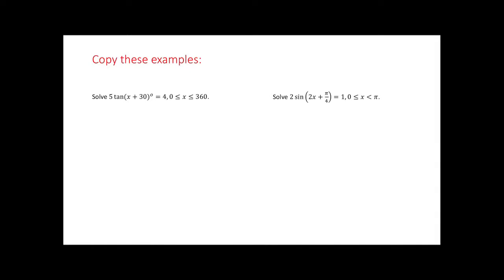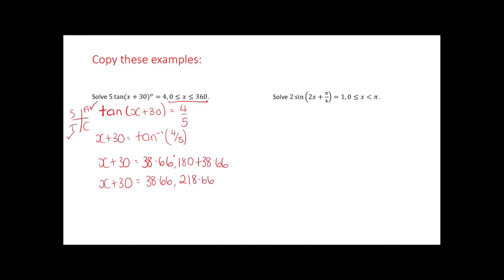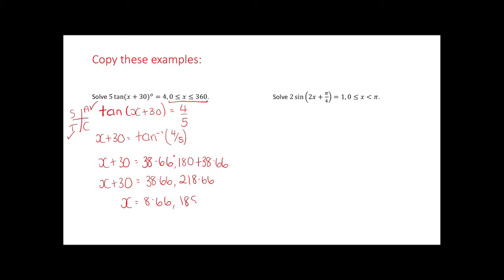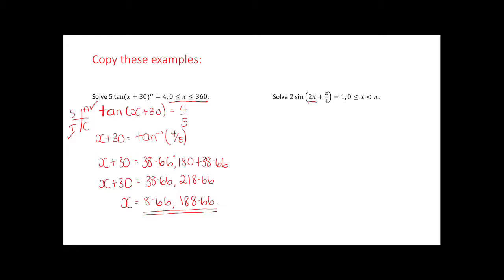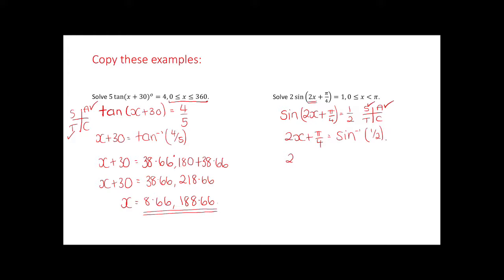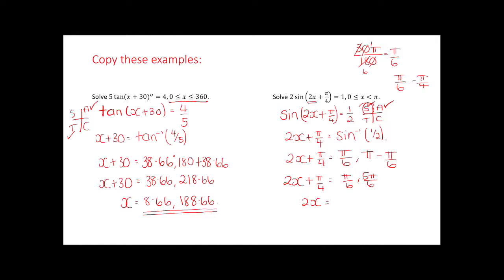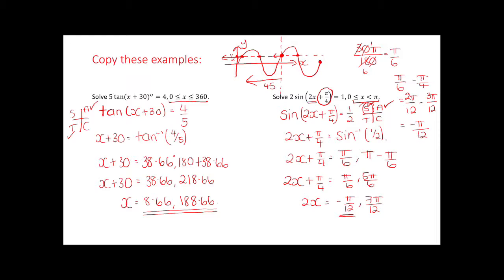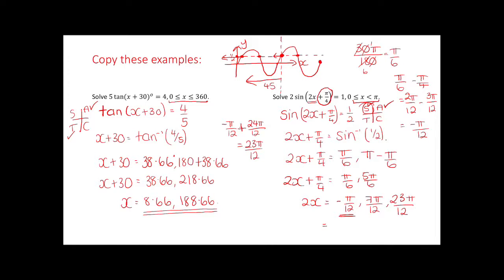11 Phase Shifts Equations Examples